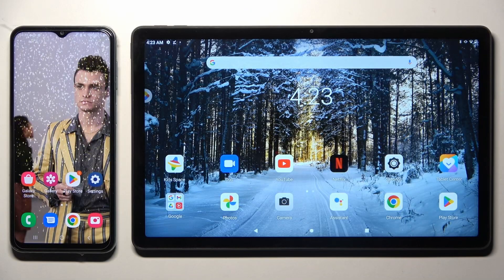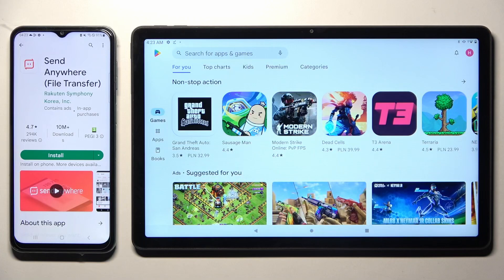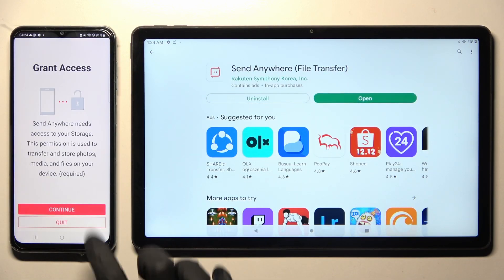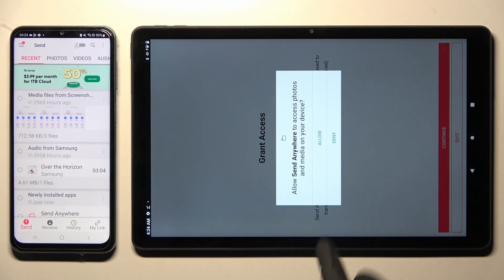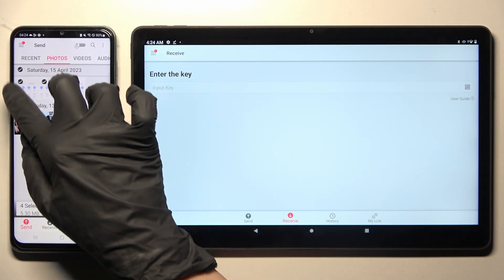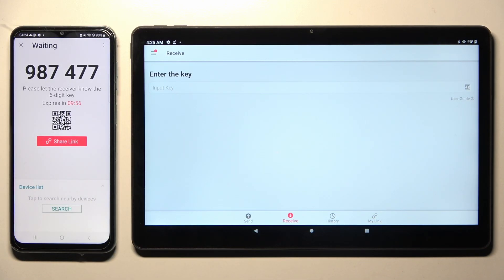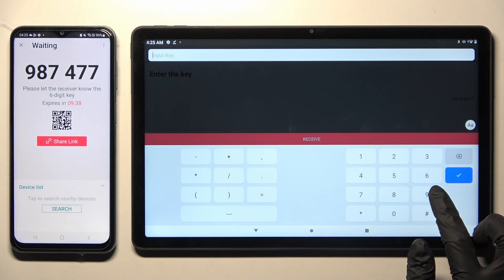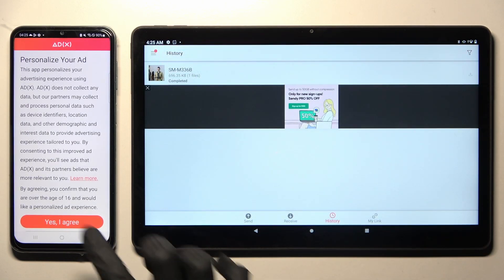Transfer files from an Android Device to Lenovo Tab P11 Plus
Check more info about LENOVO TAB P11 PLUS :
To transfer files from an Android device to a Lenovo Tab P11 Plus tablet using the Send Anywhere app, follow these steps:

Make sure both devices are connected to the internet and are within range of each other.

On the Android device, open the Send Anywhere app.

Select the files you want to transfer. You can do this by tapping on the "Send" button and selecting the files from your device's storage.

Once you have selected the files, tap on the "Send" button. This will generate a 6-digit key and a QR code.

On the Lenovo tablet, open the Send Anywhere app.

Tap on the "Receive" button.

On the Android device, tap on the "Send" button again. This will bring up a menu with different options for sending the files.

Tap on the "Enter key" option, then enter the 6-digit key displayed on the Lenovo tablet.

The Android device will automatically send the selected files to the Lenovo tablet.

Note: The exact steps may vary depending on the version of the Send Anywhere app you are using and the specific devices you are working with. If you have any trouble transferring the files, you can try searching for specific instructions online or refer to the user manual for your devices.

Transfer files from an Android Device to Lenovo Tab P11 Plus Send Anywhere

How to send files from android phone to LENOVO TAB P11 PLUS ?
Moving files to LENOVO TAB P11 PLUS ?
How to migrate my old tablet to LENOVO TAB P11 PLUS ?
Transfering files between tablet and LENOVO TAB P11 PLUS ?